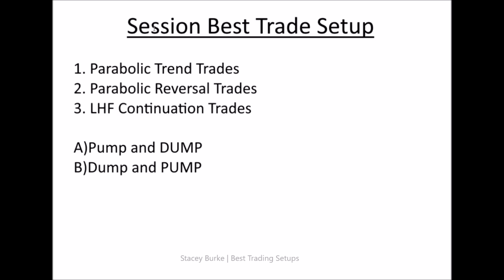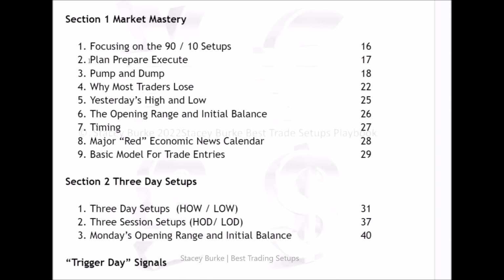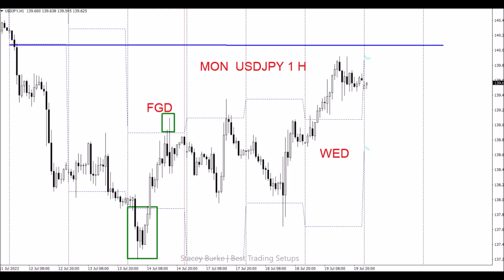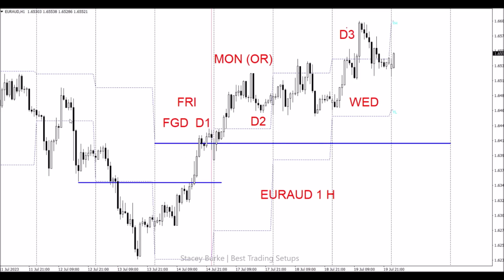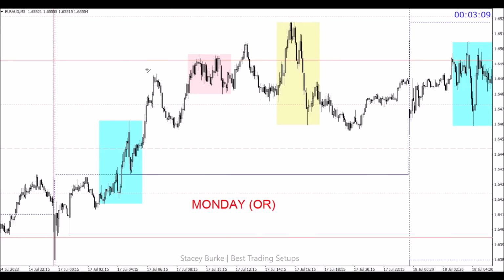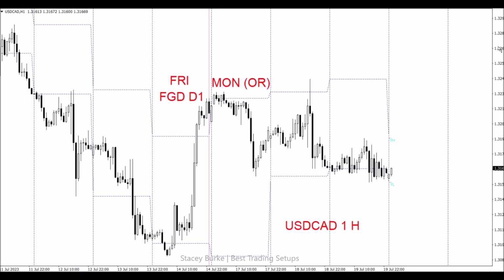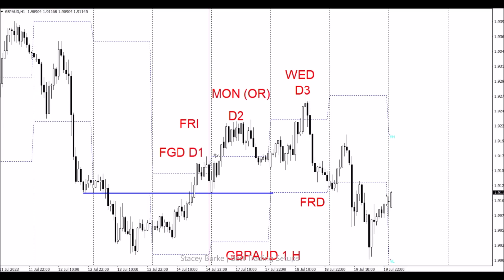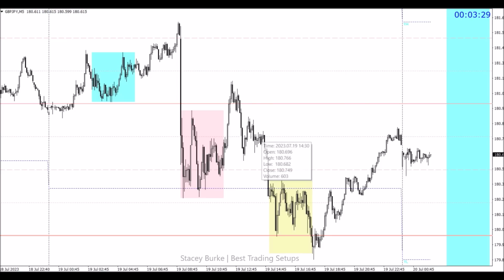The Price Action Trading Strategy That Outperforms Any Indicator (Day 1 Day 2 Day 3)